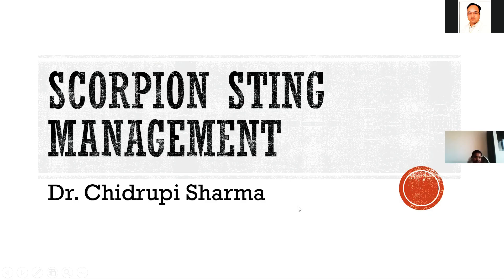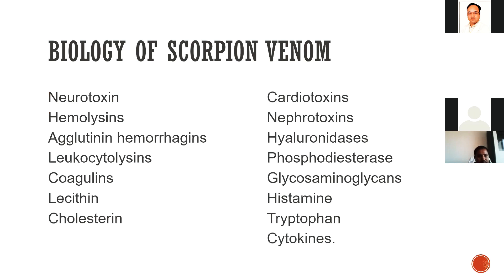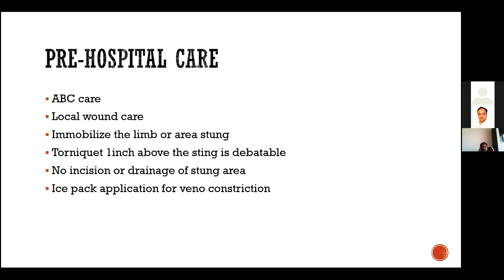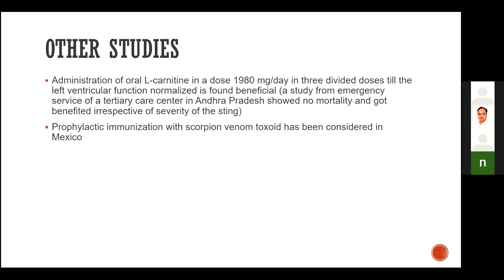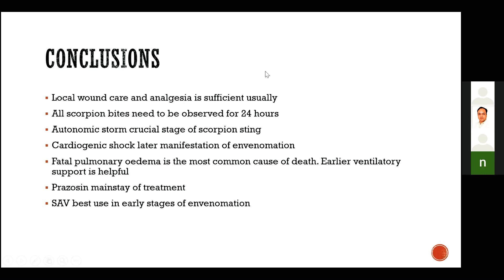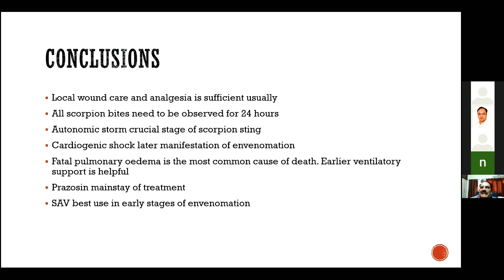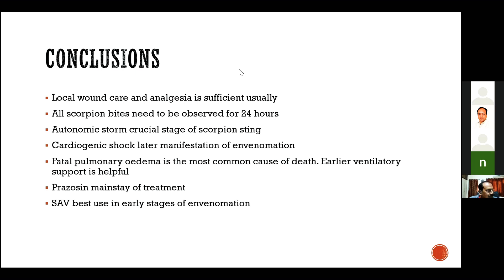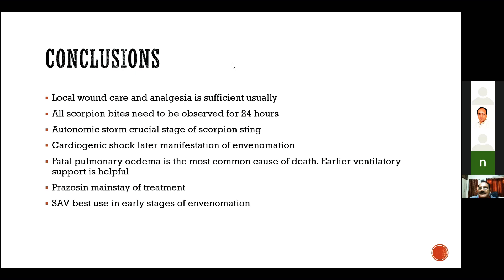IST Webinar on Scorpion Envenomation || Management of Scorpion Sting by Dr Chidrupi Sharma